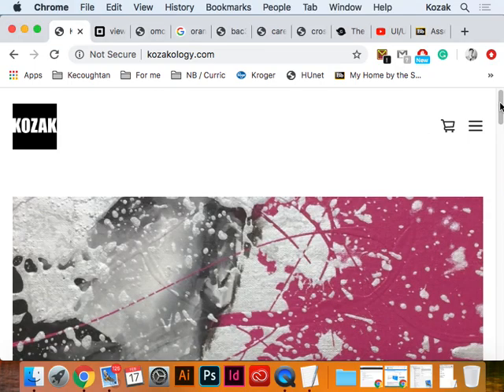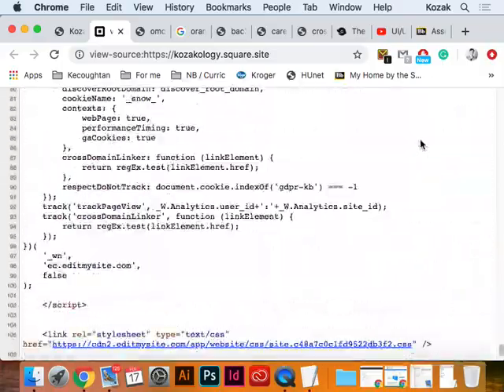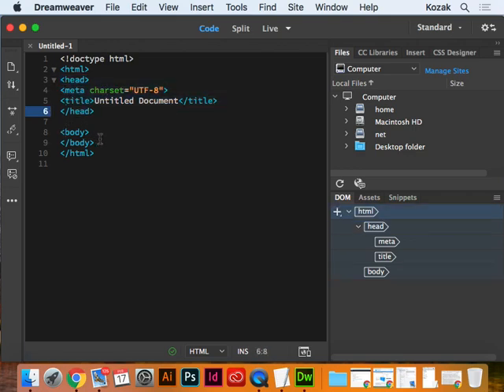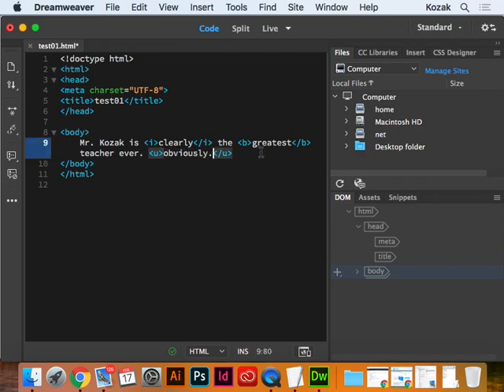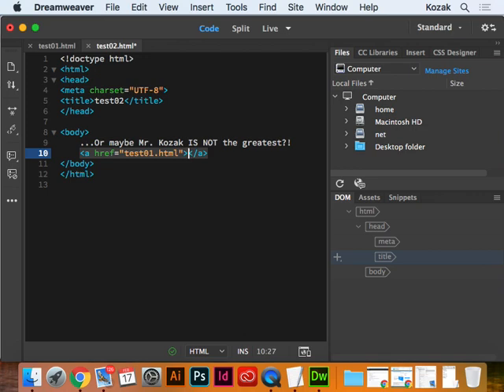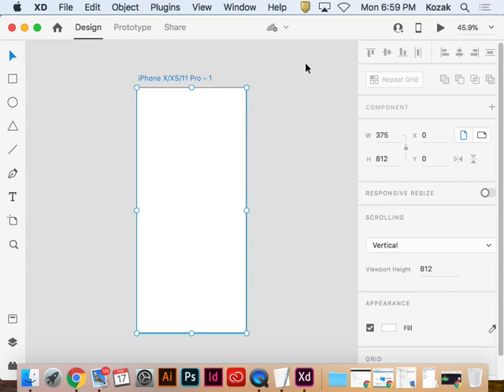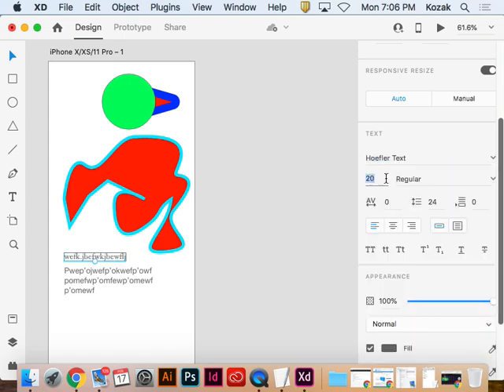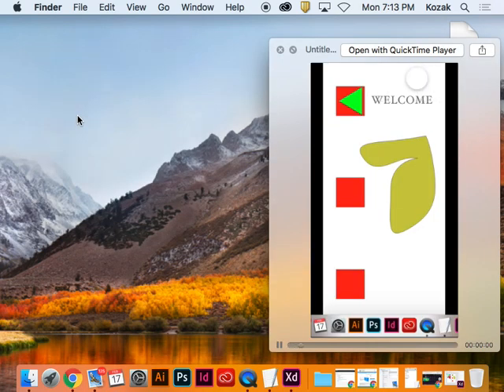intro to Adobe Xd/Dreamweaver. UX UI WEB design